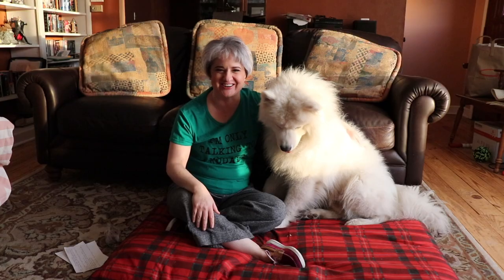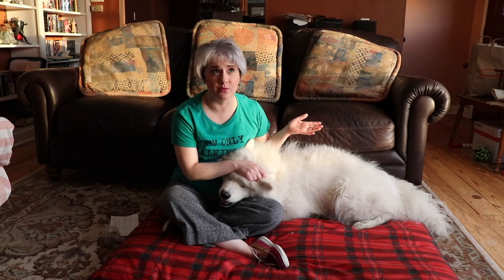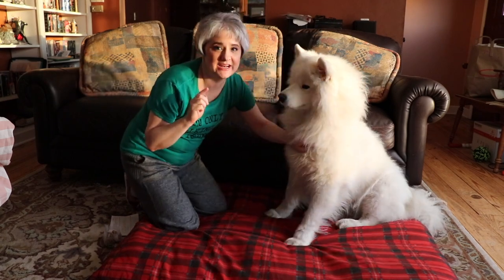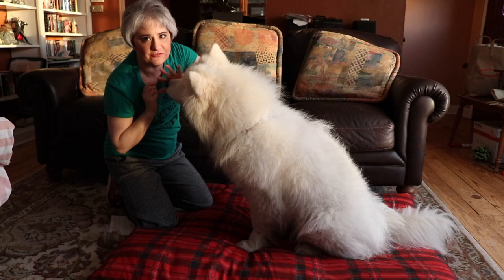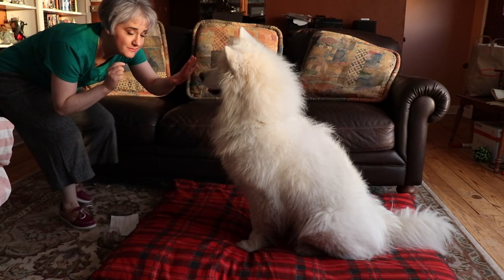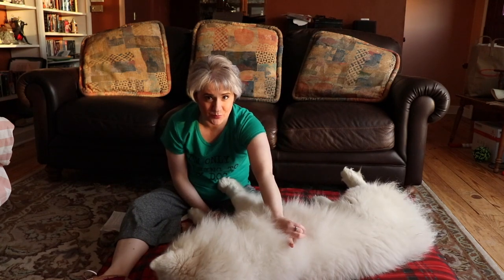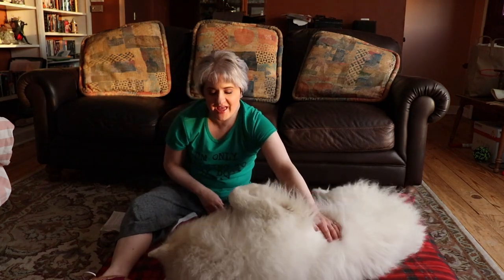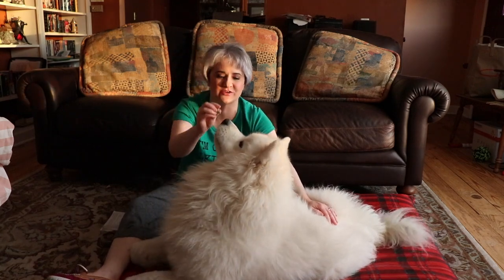How to Train a Dog Stay | Especially a Samoyed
How to train a dog stay, especially a Samoyed. It can be difficult, but in this video, Yeti and his Mom, demonstrate how to train your dog to stay.